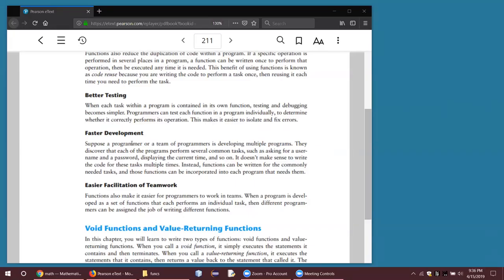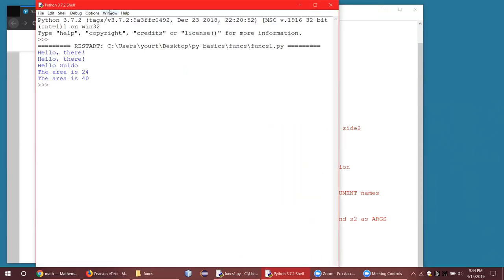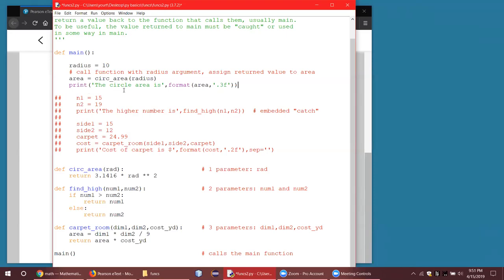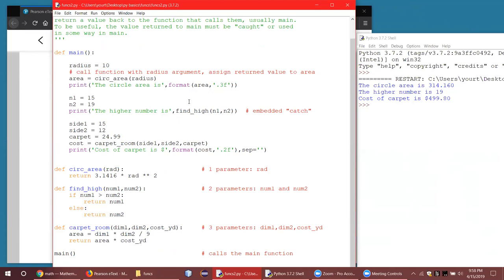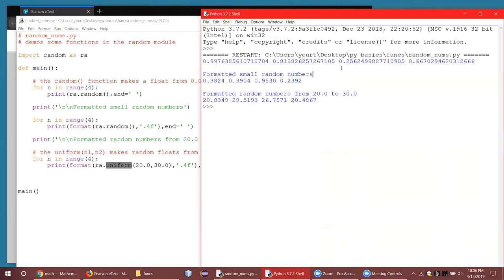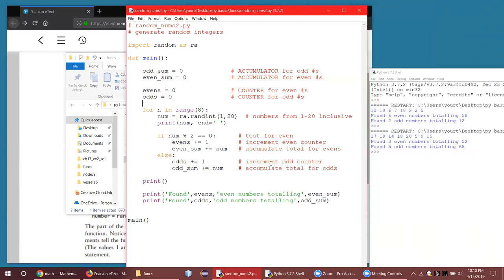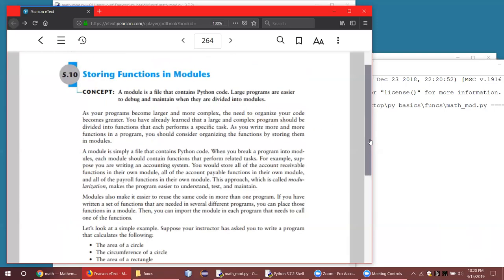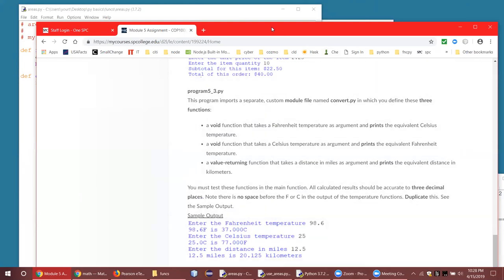Python Functions and Modules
Writing custom void functions and value-returning functions.